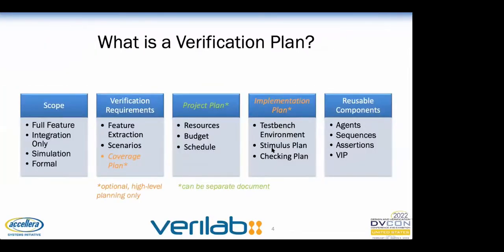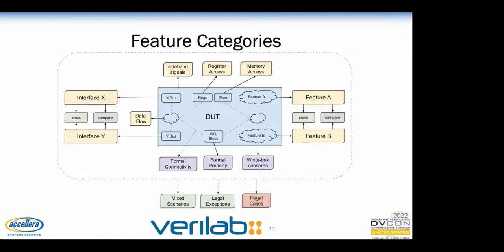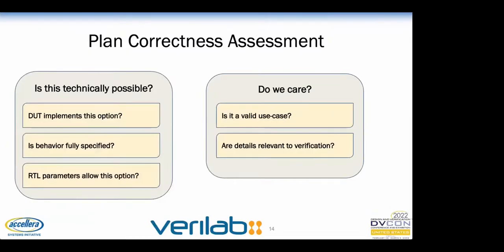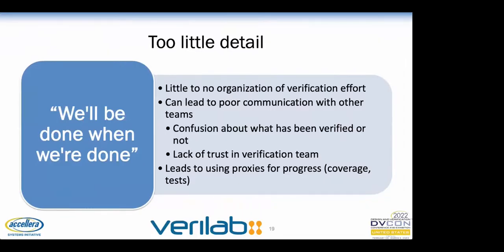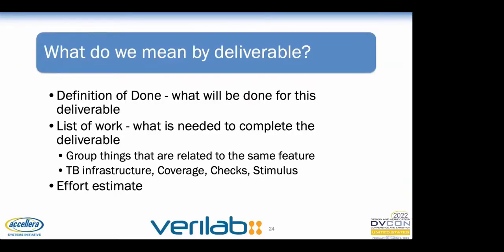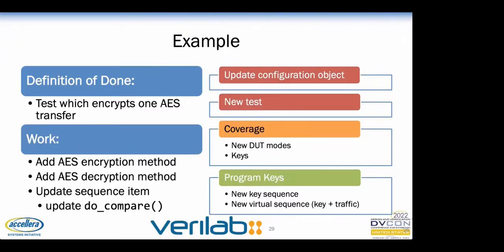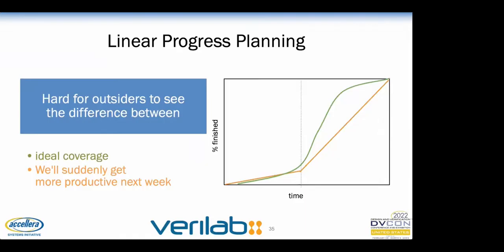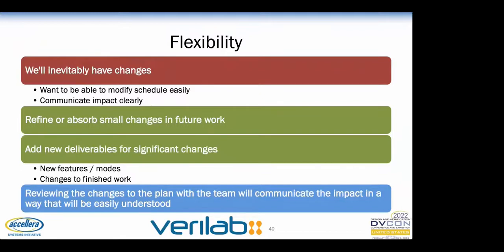Proven Strategies for Better Verification Planning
Workshop presented at DVCon U.S. 2022

Presented by Verilab

By: Jeff McNeal, Verilab, Inc.; Jeff Vance, Verilab, Inc.; Paul Marriott, Verilab, Inc.

* Workshop Motivation *
We have found over the years that design projects face unnecessary risks and inefficiencies due to insufficient or ineffective verification planning. A poor (or missing) plan does not allow the team to easily track actual progress towards the planned schedule. On many projects, verification plans are often written early in the project, and then completely ignored by the team, never getting updated or revised as the project changes and progresses. Additionally, it is rare to find training on how to do verification planning, resulting in ad-hoc approaches. The following consequences are typically seen as a result:

• There is ambiguity on the verification status throughout the project. The team is unable to accurately articulate where the project is in the development cycle, which can cause mistrust from management.

• Tasks are given inappropriate priority, often block-based instead of feature-based.

• There is poor communication within the team. Without clearly defined deliverables and schedules from the verification team, the rest of the project members can’t plan their work.

• There is a lack of risk management for common surprises, such as requirements changes, unclear specifications, blocking bugs, and implementation challenges.

Ultimately, these problems will reduce design quality, result in missed milestones, and generally make everyone’s lives unnecessarily stressful.

* Workshop Content *
In this lecture-style workshop, we will address some common problems we have seen faced by verification teams, and provide techniques and guidelines based on extensive project experience. Attendees will learn how to identify common pitfalls that can doom a verification plan, and how to avoid them. These include the following:

• Focus on Features: We will demonstrate techniques for feature identification that allow us to be more strategic and accurate in our planning. These techniques produce better plans than the common approach of merely dividing a design by RTL blocks. We show how to break features into smaller sizes for more accurate scheduling, define agile- based user stories, and apply Mutually Exclusive, Collectively Exhaustive (MECE)

• Linear Progress: Attendees will learn how to divide work based on incremental sections, building on what is already completed. By verifying smaller sets of features, we can break away from the restrictions of block-based testbench features that limit our progress.

• Actionable Definitions of Done: Defining deliverables in terms of what will be demonstrated provides more clarity and accuracy over the lax definitions of done that are commonly used. It reduces the chance of work falling through the cracks and ensures the team is in alignment from the beginning. Attendees will learn how to craft
deliverables that clearly communicate what feature is being verified without ambiguity from project changes.

• Modern Methodology: New standards and larger chip sizes mean greater reuse than ever, both of the RTL components as well as the testbench. Modern verification means that it is necessary to address items such as UPF, PSS, emulation, as well as requirements tracing in addition to the traditional tasks like scheduling and coverage planning.

• Efficiency: Our techniques help to simplify and compartmentalize verification plans. This can assist in getting work started sooner, as well as avoid documentation rot and allow the verification team to be more responsive to changes during the project.

By combining these techniques teams will be able to plan more efficiently, begin verification more quickly, and progress more steadily. They will also be better able to communicate their progress and status with the rest of the development team. The techniques we will be teaching are compatible with, but do not depend on, agile development, UVM/SV, or any particular vendor’s tools. The techniques will touch on how to plan the development of various blocks of the testbench in a UVM style testbench, including TB infrastructure, sequences, coverage and checking.